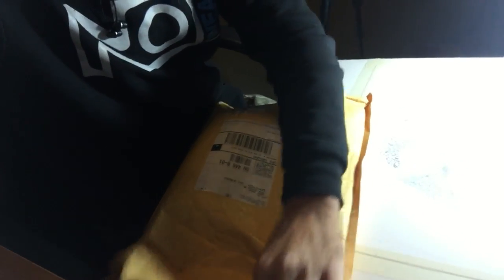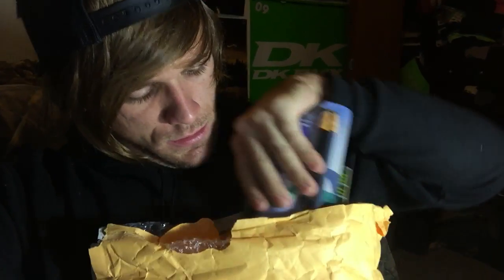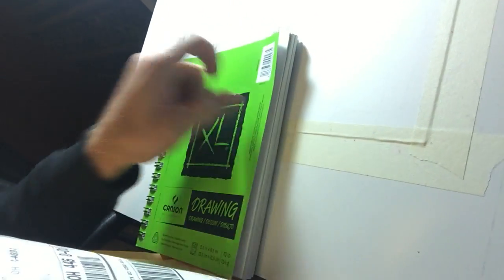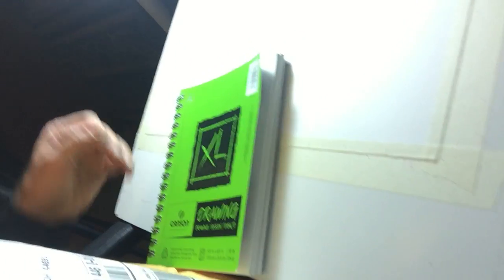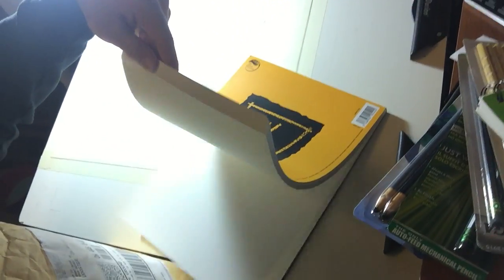Opening A Package From Dixon Ticonderoga!!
When drawing, the only pencils I will use are Dixon Ticonderoga pencils.
I recently reached out to Dixon and they offered to send a package.
Here is the package and everything in it. Thank you Dixon!!!

My Gear!

Canson Bristol Paper - Smooth 14X17

Darice 18X18 Masonite Drawing Board

Desk Lamp

Daylight Light Bulb

Rokinon 16mm F/2.0 Lens

Transcend 128gb SD Memory Card